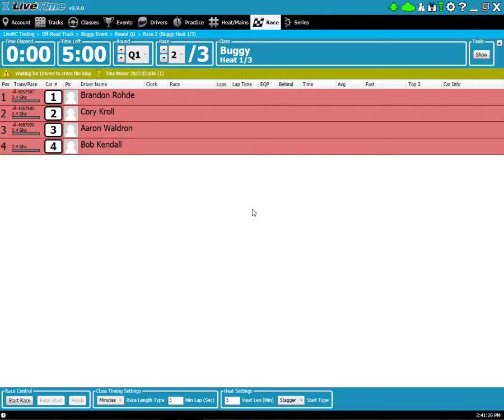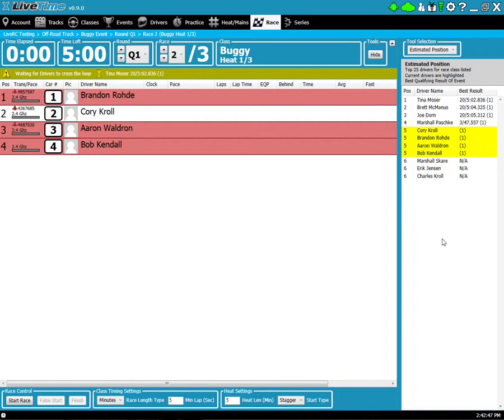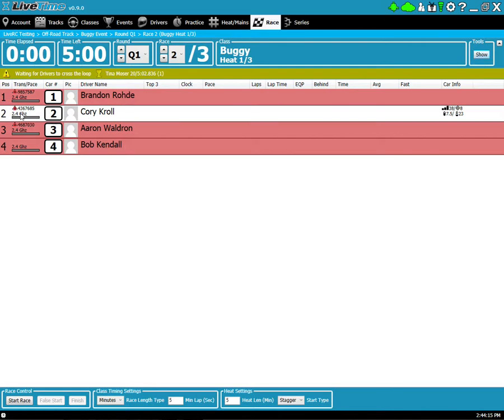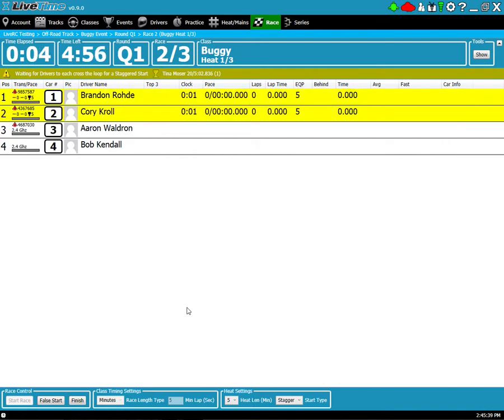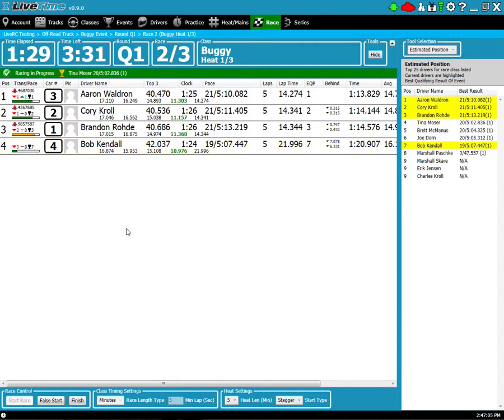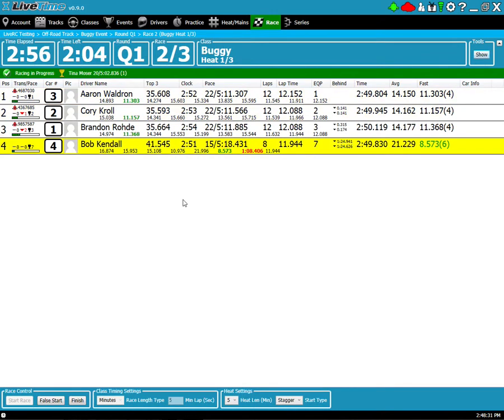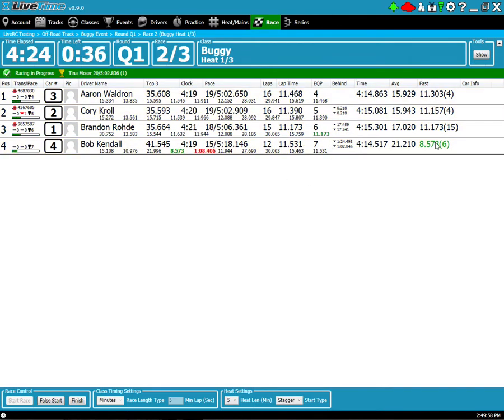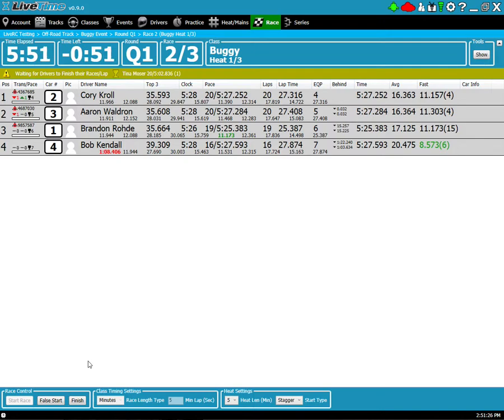Race Screen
An in-depth look at the race screen of LiveTime.  Covers information that might be helpful before and during the race, including live tools and editing that you can use to keep the race result correct.